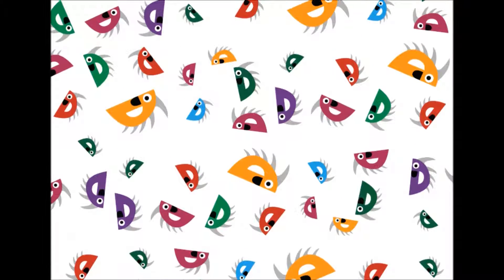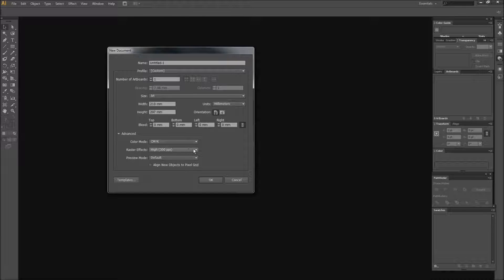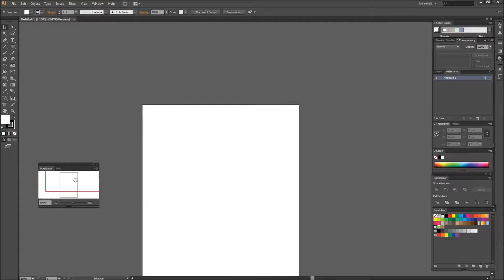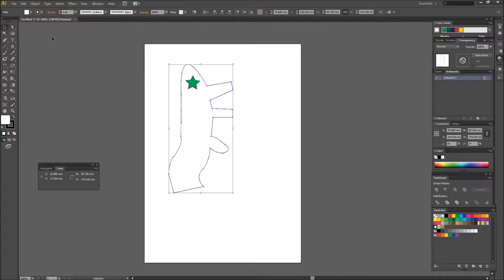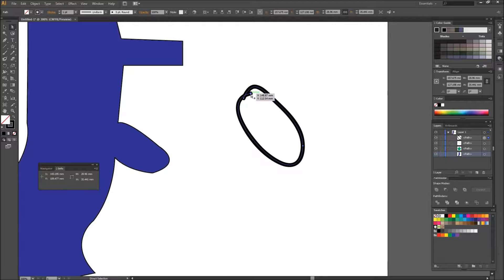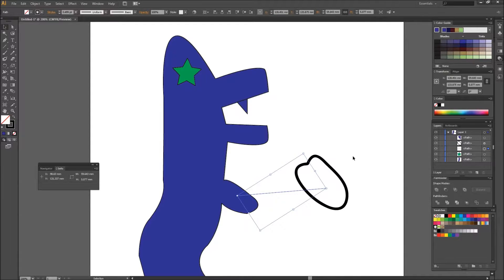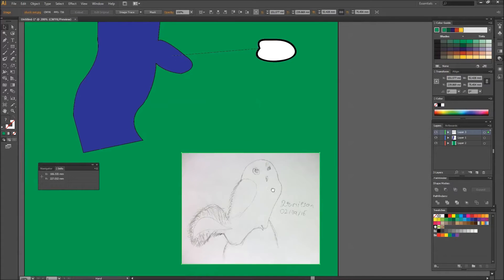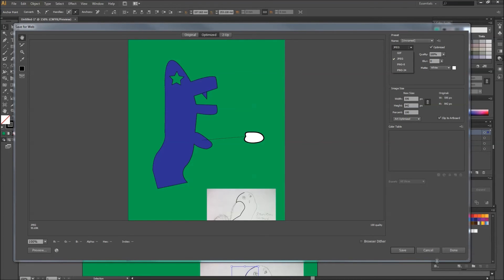illustrator basics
This is a simple tutorial on how to use illustrator. Very basic stuff to get you started on the program.